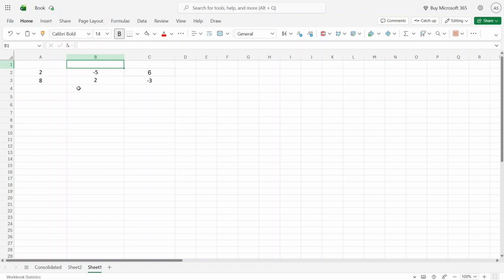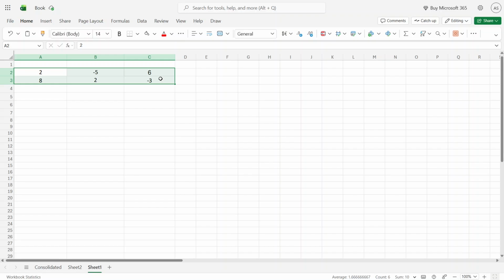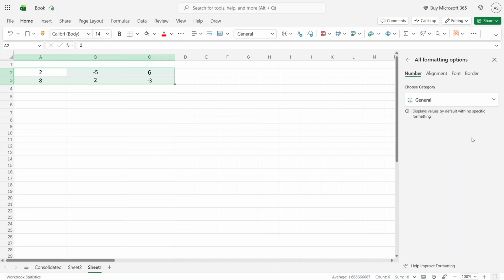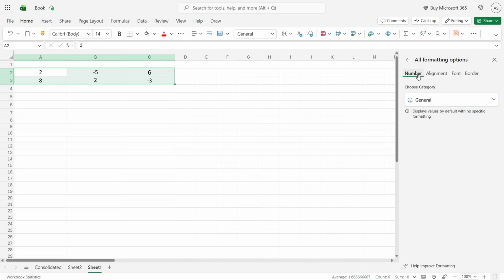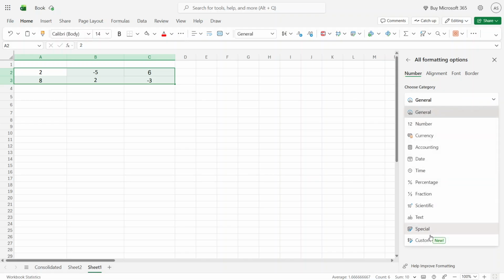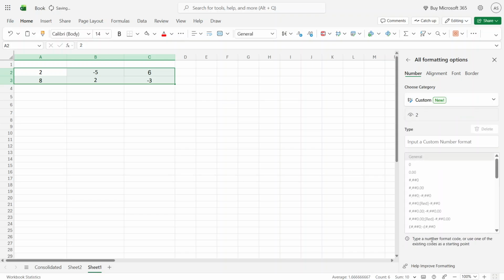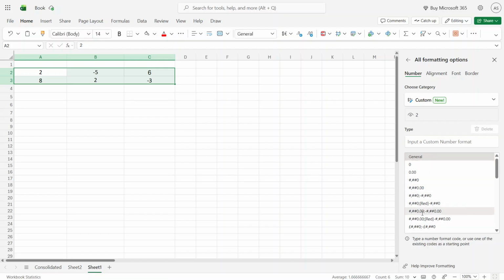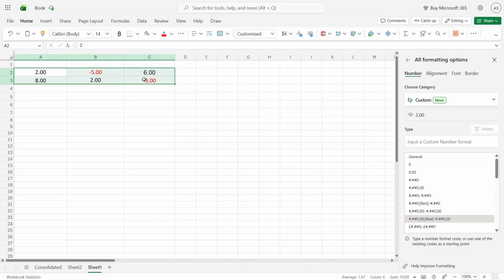How to Format Currency in Excel & Make Negative Values Red [2026] | Step-by-Step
Learn how to format currency in Microsoft Excel and make negative values red using built-in number formatting options. In this tutorial, you'll see exactly how to apply currency symbols, set decimal places, and configure your cells so negative numbers automatically display in red — no formulas or macros needed. This method works with both custom number formats and the Format Cells dialog, giving you full control over how financial data appears in your spreadsheet. Whether you're building a budget tracker, invoice, or sales report, this is the current updated approach that works in all modern Excel versions. Follow along and your data will look clean and professional in minutes. Try it yourself and drop a comment if you have questions.